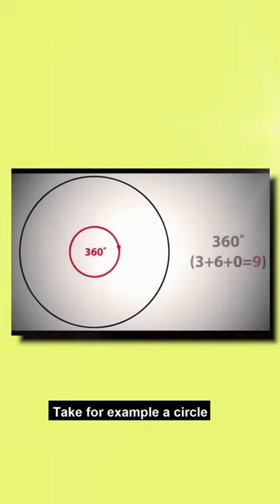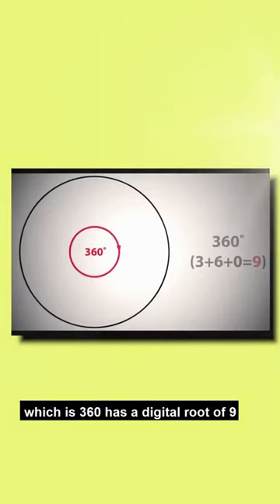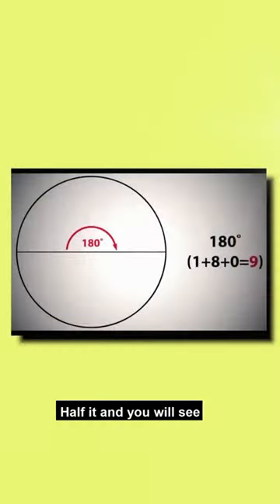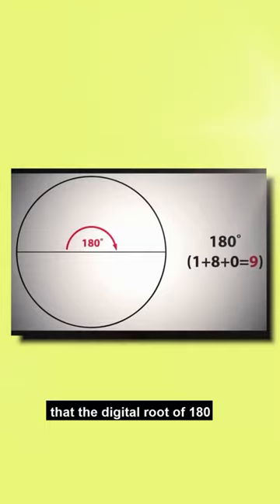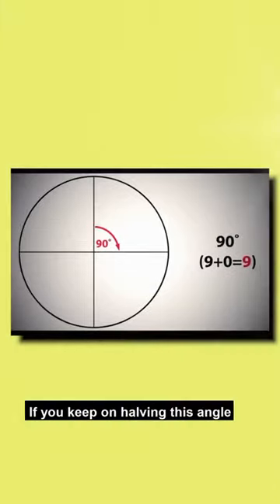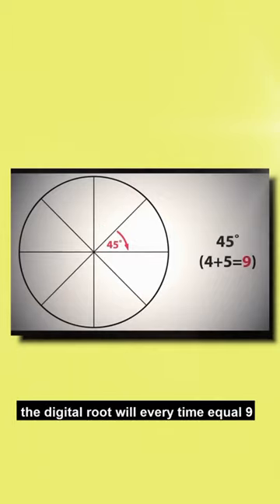Secret Allah has hidden for People who look for signs | Islamic Lectures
►Now Available on Audible
►From Amazon